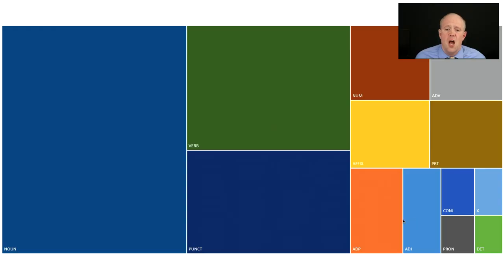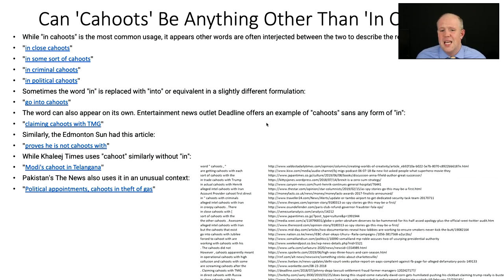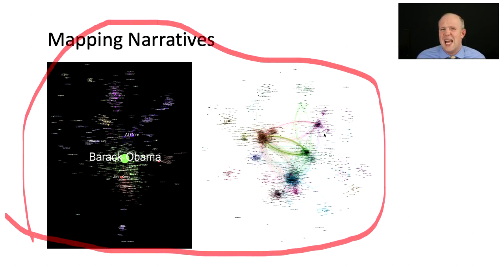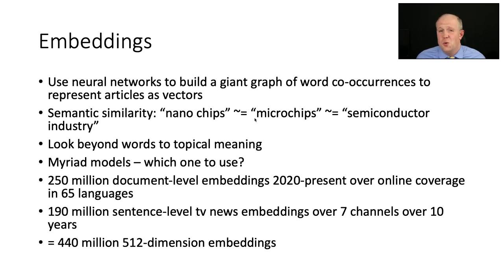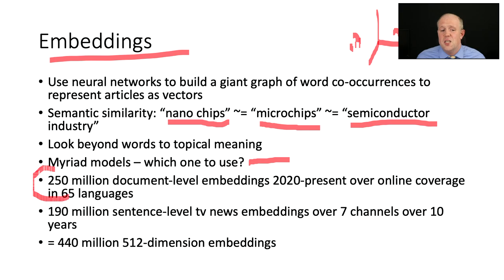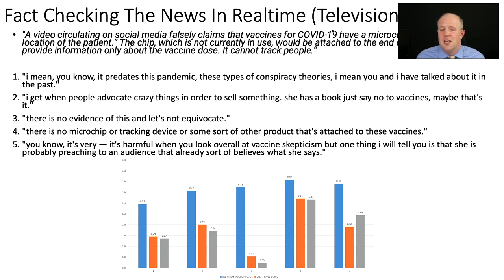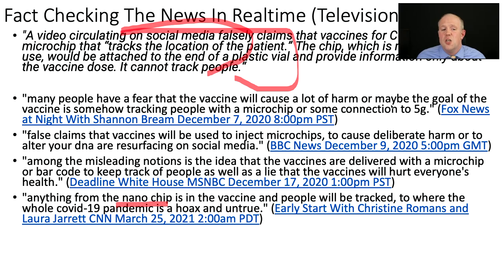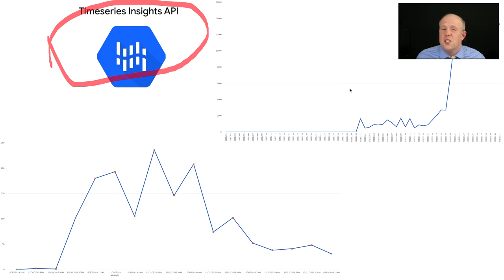What type of research questions can be answered with GDELT?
Dr. Kalev Leetaru (The GDELT Project): What type of research questions can be answered with GDELT? (Video)

Engaging with Web Archives 4 Digital Humanities (EWAVirtual), 01 September 2021, Maynooth University and University of Barcelona [online]